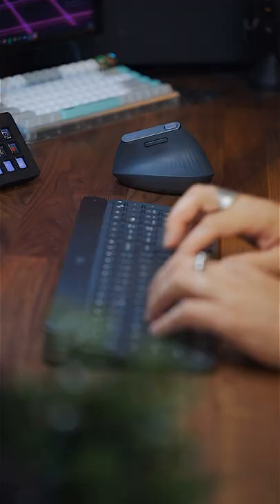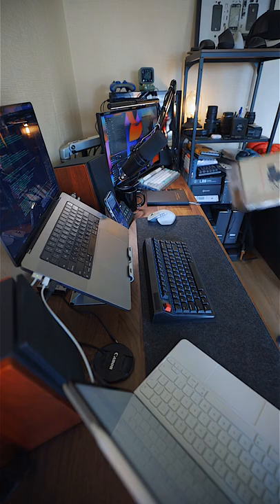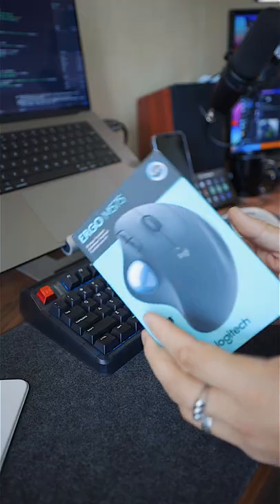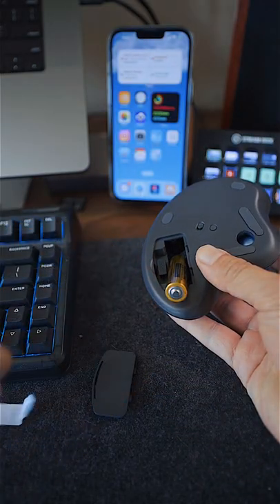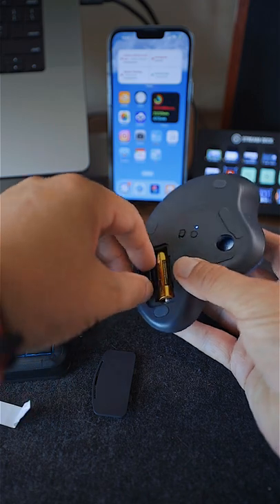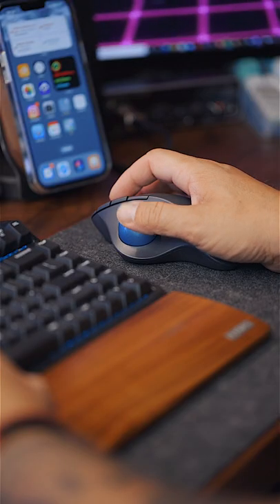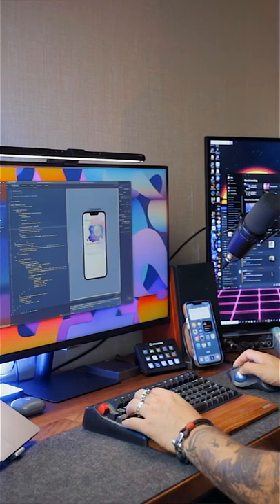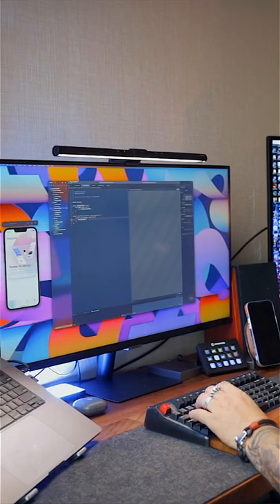Logitech M575 the most Ergonomic mouse I ever had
Logitech M575 micro review. Mouse
Everyone who suggested trying this mouse, yep, you are right. Indeed Logitech M575 is the most ergonomic mouse I have tried so far.

My Programming Setup:
▸ Travel keyboard Logitech MX Mini
▸ Favorite mouse
▸ Monitor Light bar
▸ Microphone: Mic
▸ 16” MBP M1Pro 16GB Ram 1TB SSD